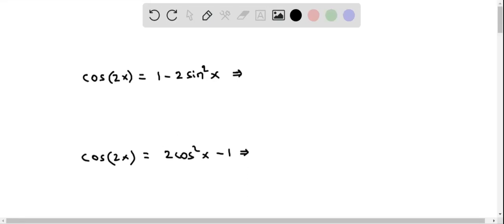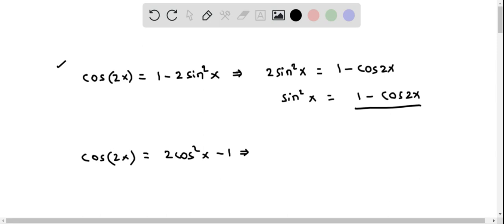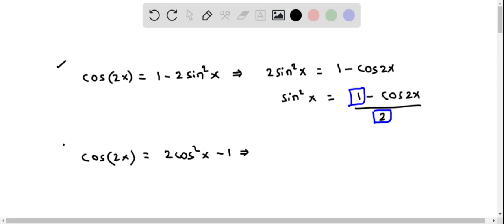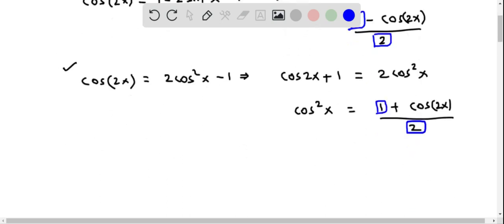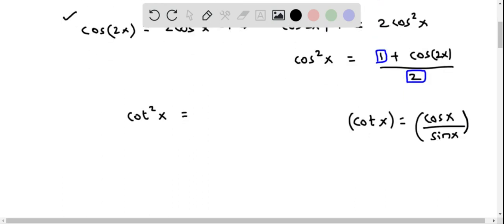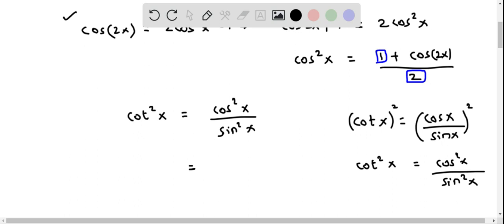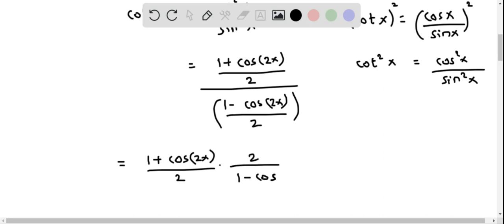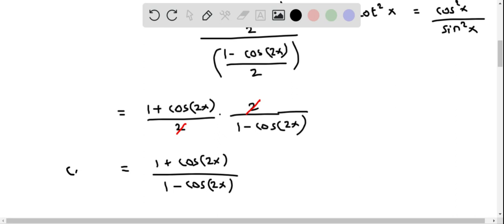Calculus Rewrite cotangent squared x using double angle formula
Rewrite cotangent squared x using double angle formula